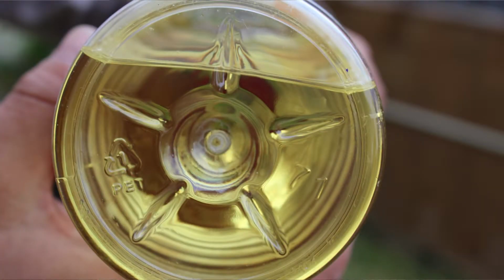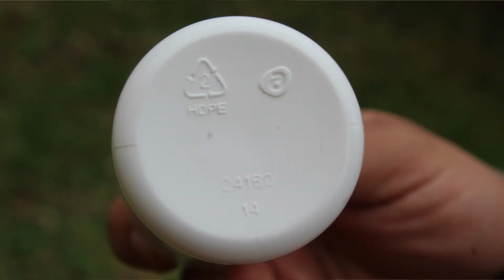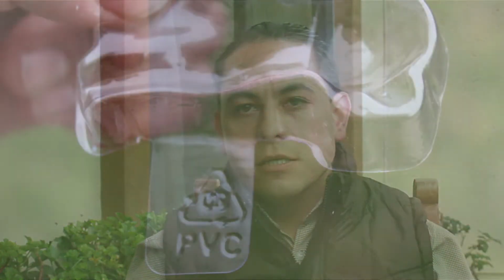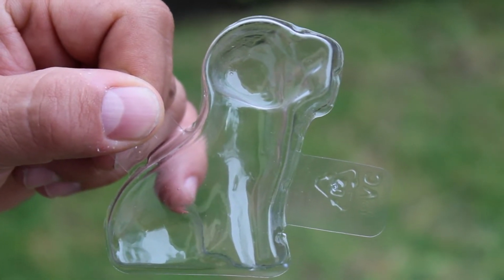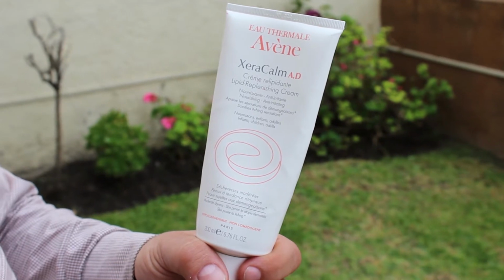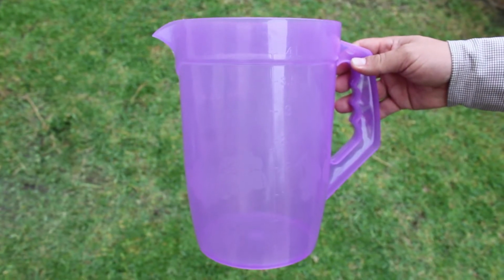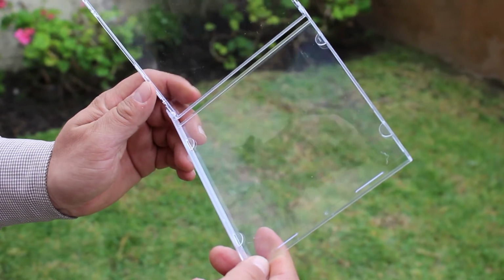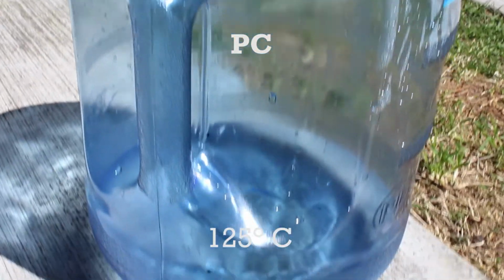6. Why do some plastic parts have a triangle with chasing arrows?